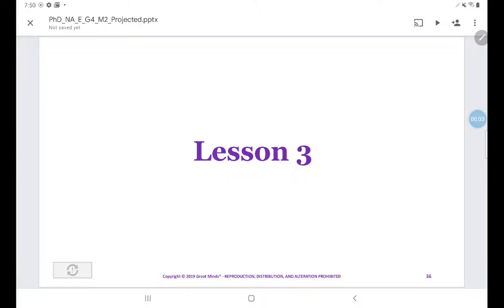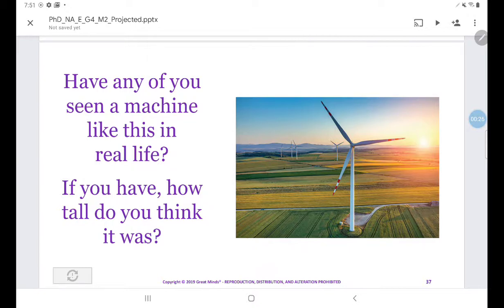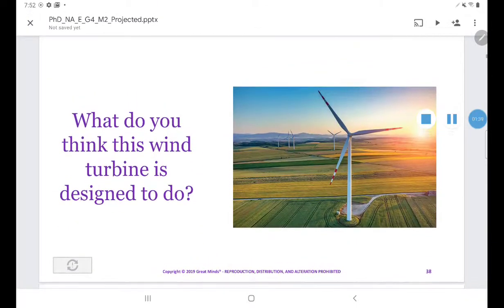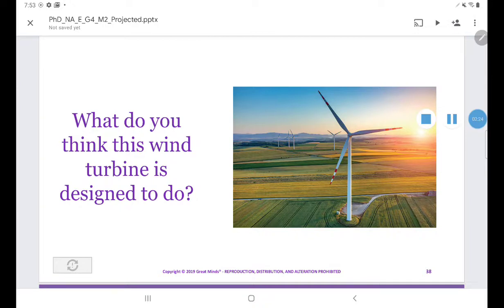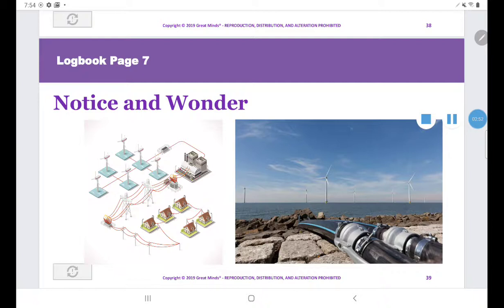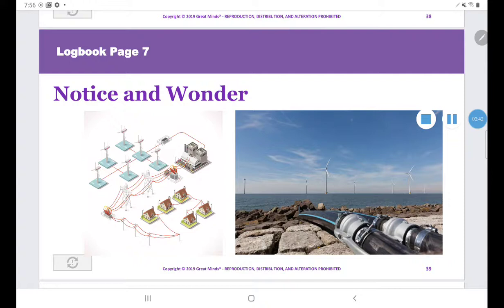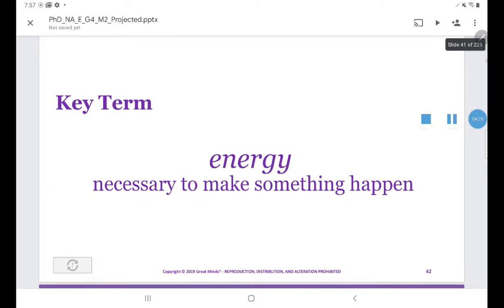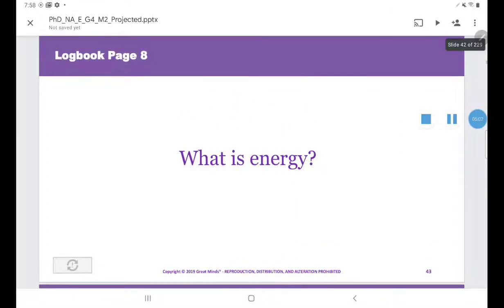Science 2.3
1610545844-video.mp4